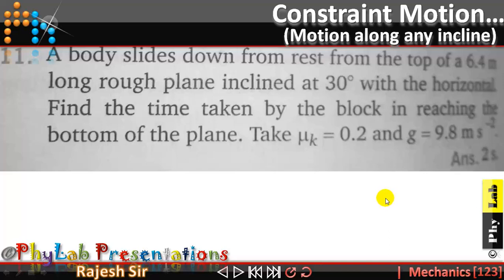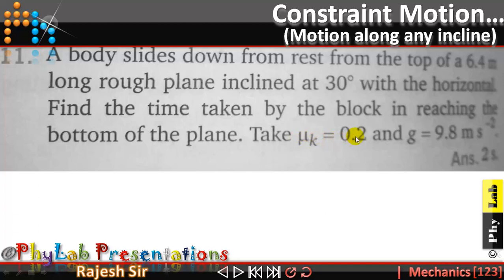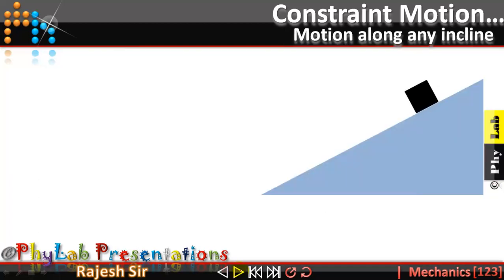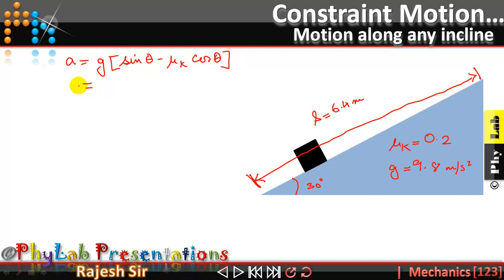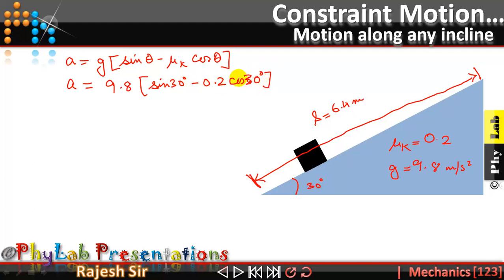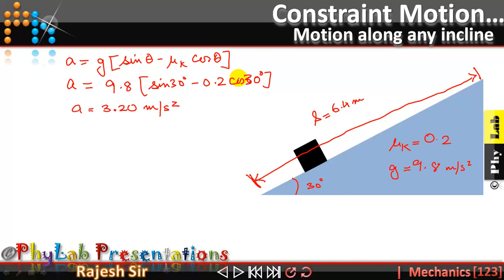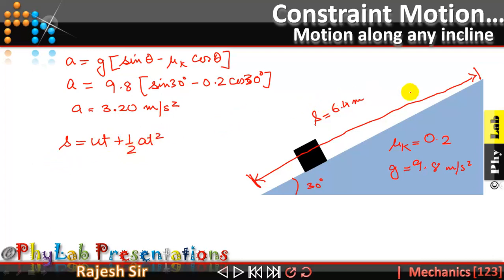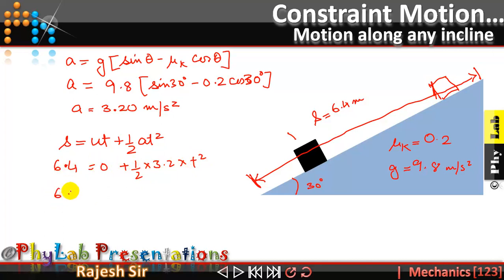Q11) Chapter 9: Friction | Solution to Numerical Problem from Nootan Physics | Class 11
Friction; classical view and modern view of friction, static friction a self-adjusting force; limiting value; kinetic friction or sliding friction; rolling friction.
Laws of friction: Two laws of static friction; (similar) two laws of kinetic friction; coefficient of friction µs, fs(max)/N and µk = fk/N; amd graphs.
Friction as a non-conservative force; motion under friction, net force in Newton’s 2nd law is calculated including fk.
Motion along a rough inclined plane – both up and down. Pulling and pushing of a roller.
Angle of friction and angle of repose. Lubrication, use of bearings, streamlining.